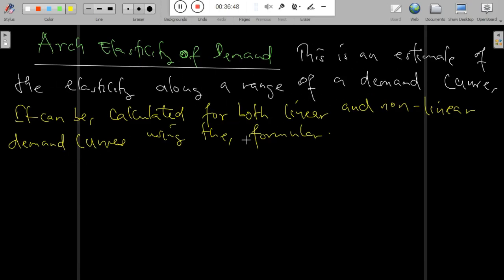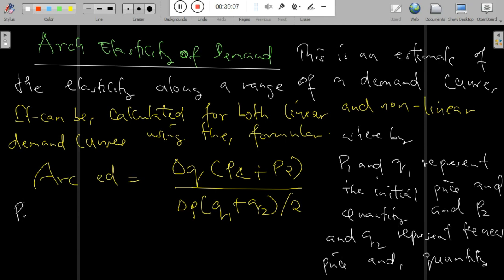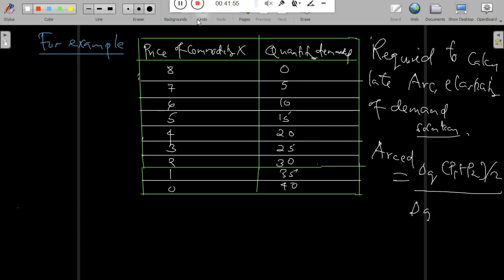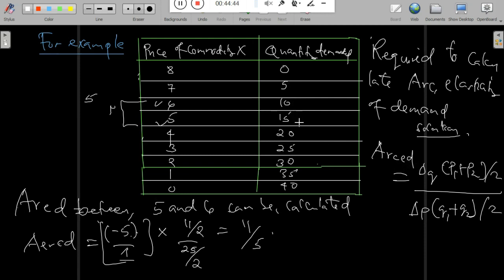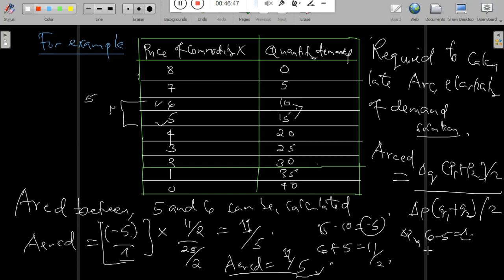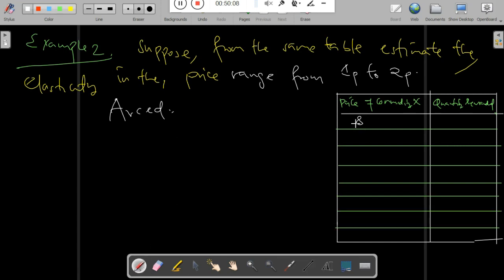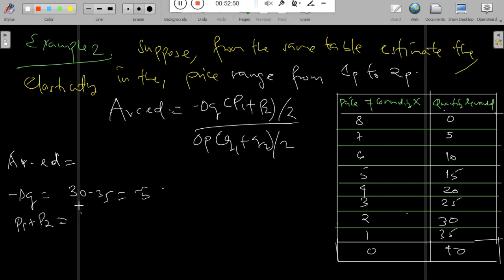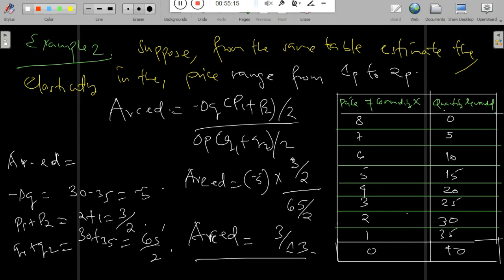ARCH ELASTICITY OF DEMAND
ARCH ELASTICITY OF DEMAND THIS is an estimate of the elasticity along a range of a demand curve. it can be calculated for both linear and non linear demand curves.